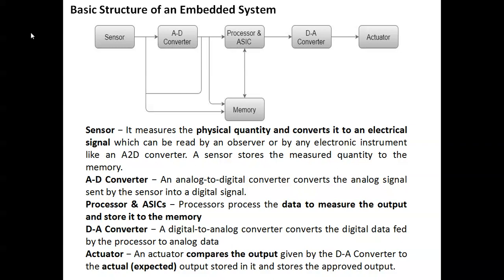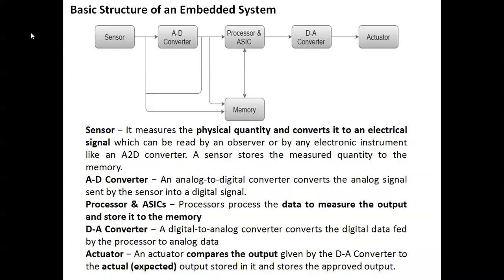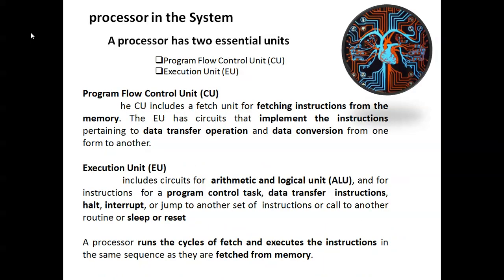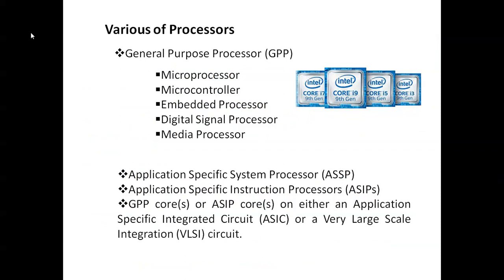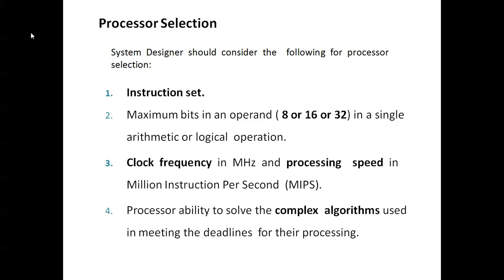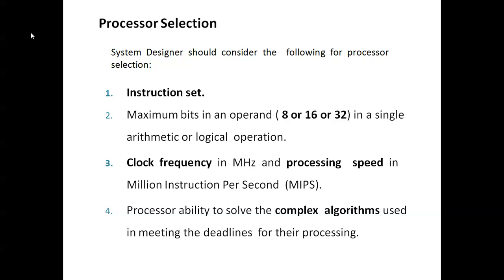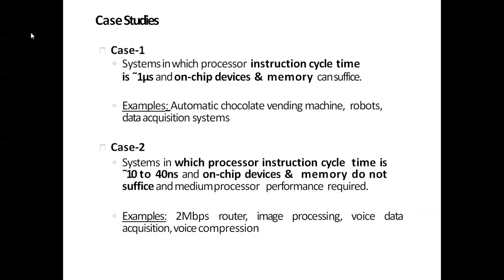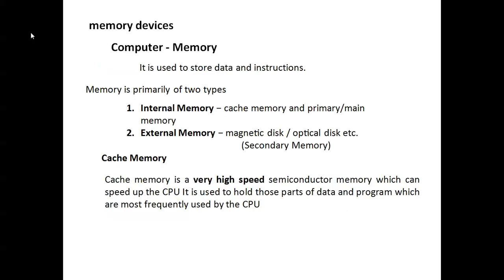EE8691/Embedded System /Unit 1/ Structural units in Embedded processor, selection of processor/MAMSE